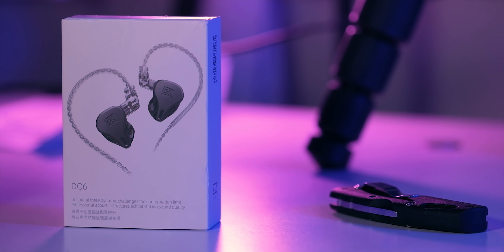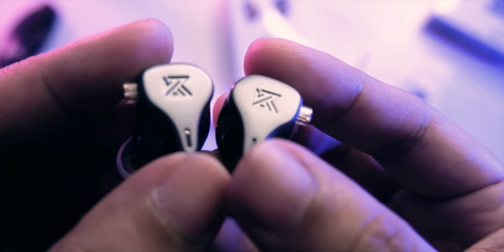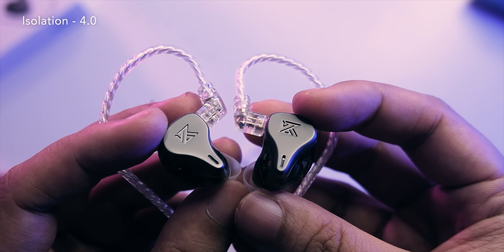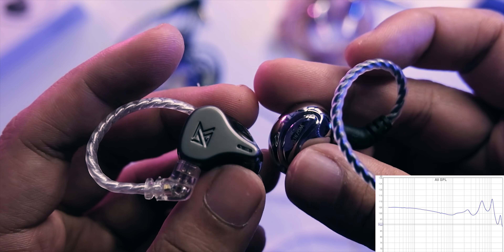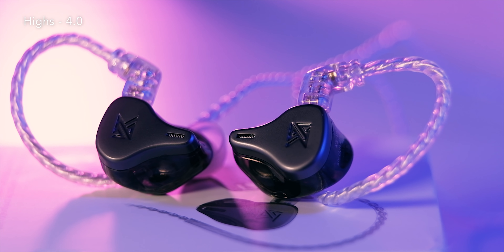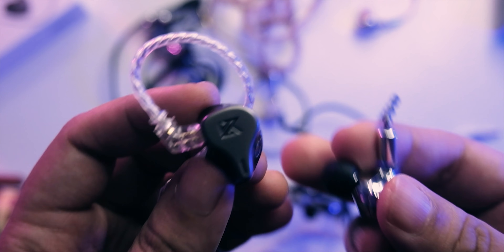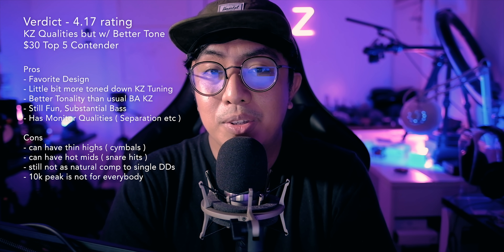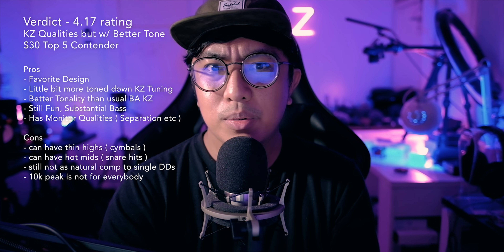KZ DQ6 Review - A Dynamic KZ! ( vs Blon 01, Blon 03, ZST X, BA5 )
PS : With buying with my links, I will get some commission which will help the channel.

0:00 Introduction
0:44 Unboxing
4:42 On the Ear
6:20 Intro/Measurements
7:57 Measurement Comparison
9:04 Detailed Impressions
12:44 IEM Comparisons
14:02 Verdict

Top TWS :
Sabbat E12 Ultra